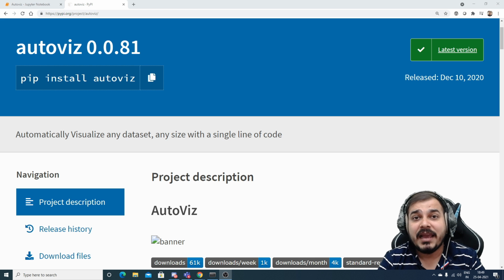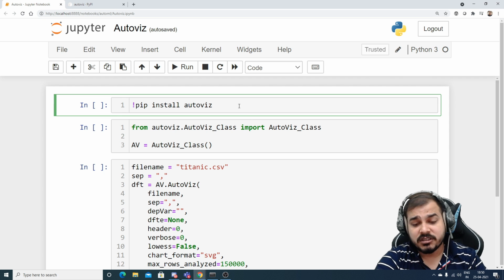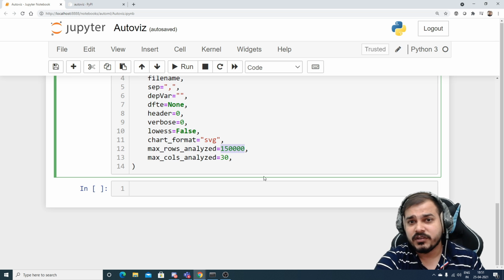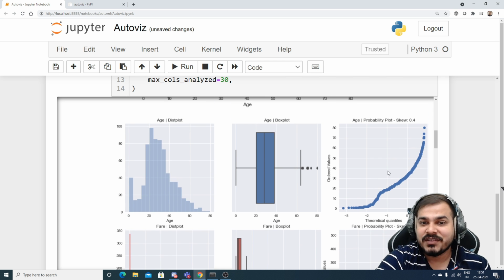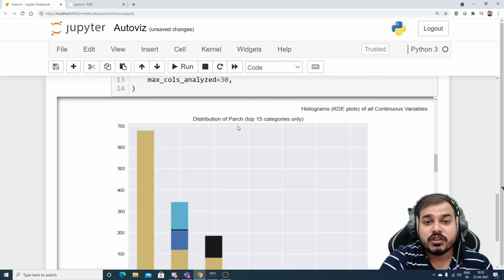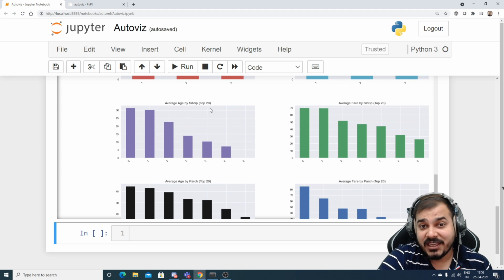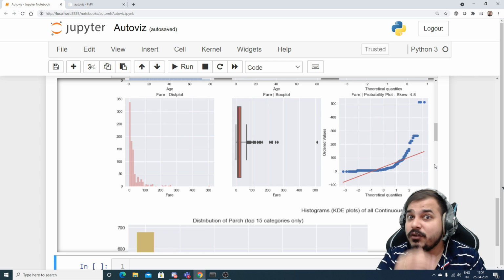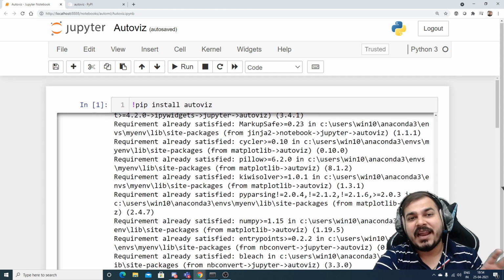Autoviz-Automatically Visualize Any Dataset With Single Line Of Code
Automatically Visualize any dataset, any size with a single line of code.
AutoViz performs automatic visualization of any dataset with one line. Give any input file (CSV, txt or json) and AutoViz will visualize it.